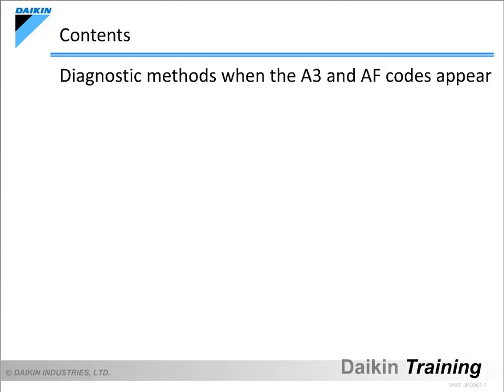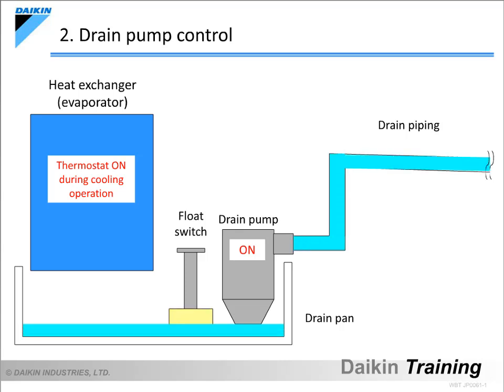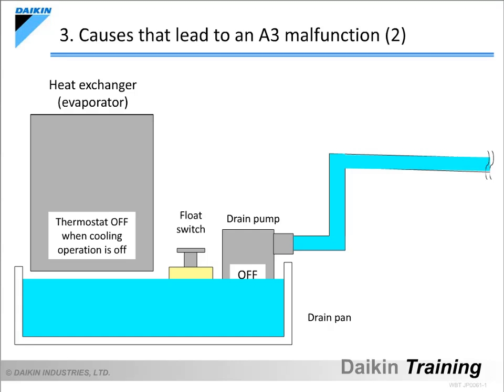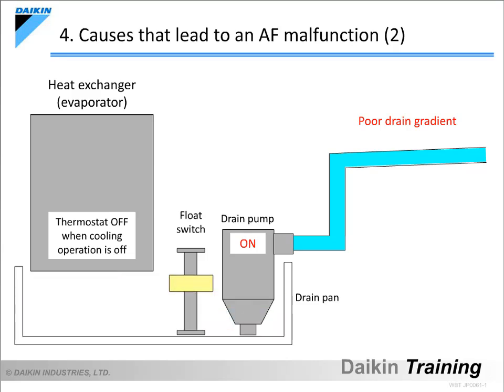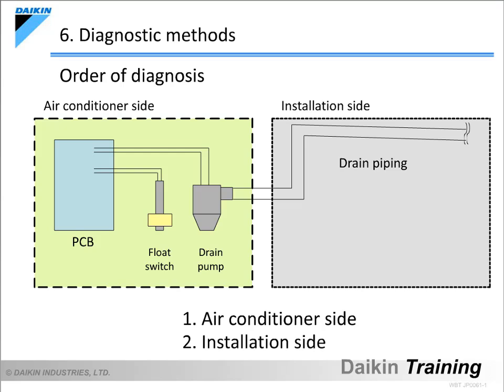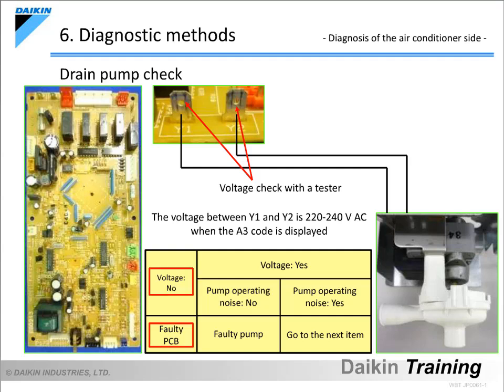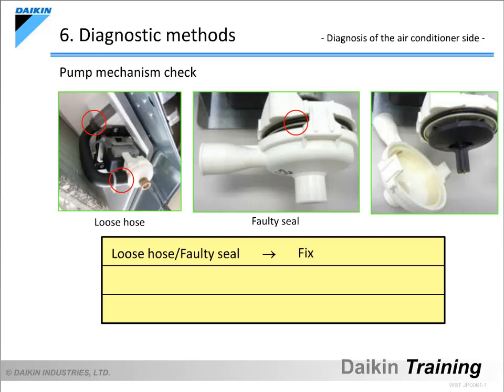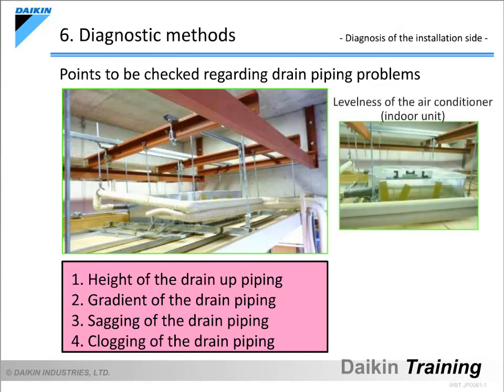Daikin VRV troubleshooting error Codes A3 Drain Pump and AF Float switch